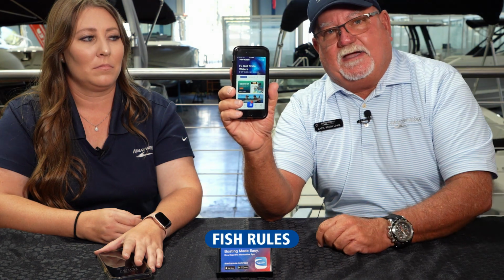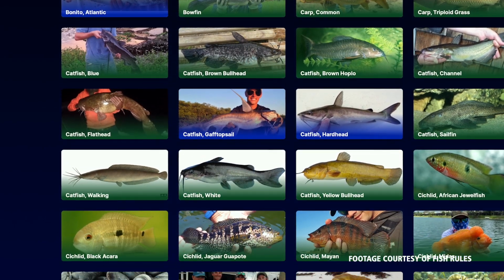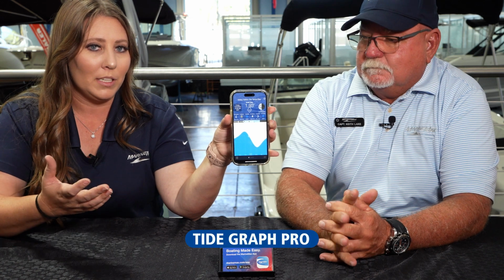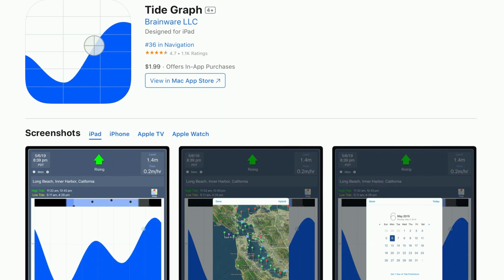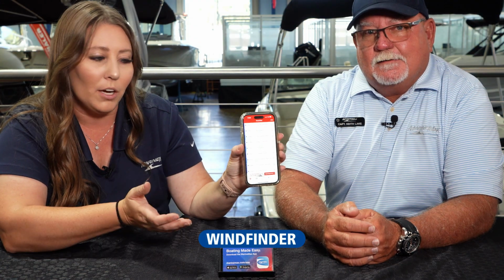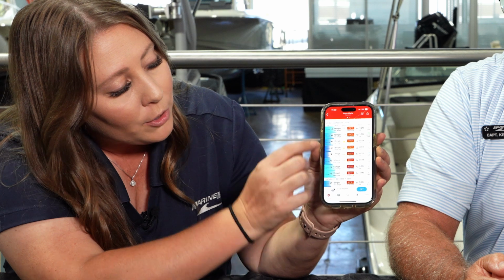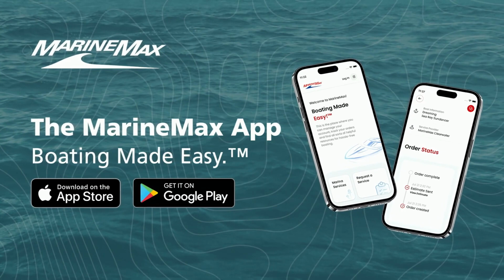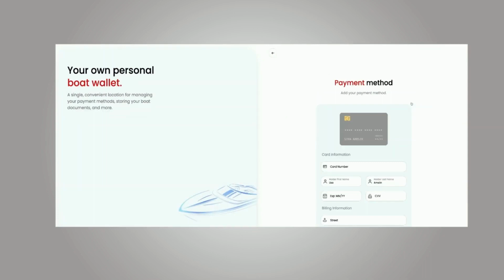Five Best Boating Apps | Boating Tips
Everyone is glued to their phones today, here are our five best boating apps for a better time out on the water.